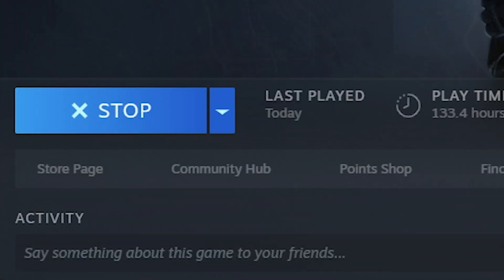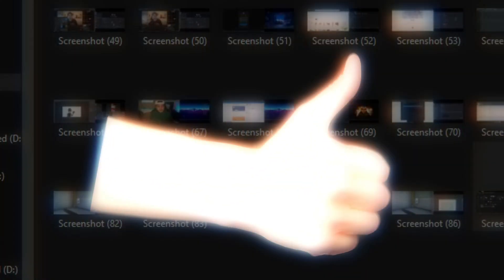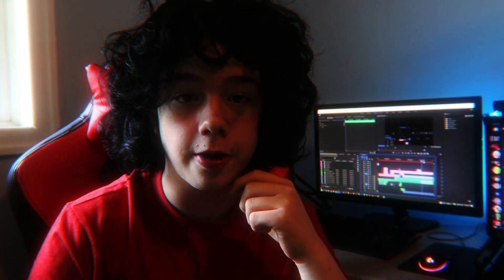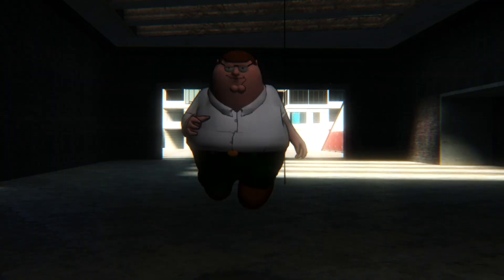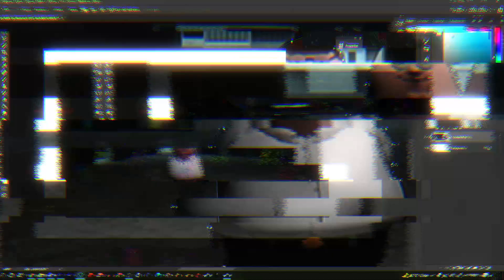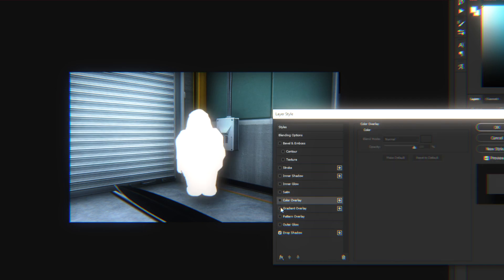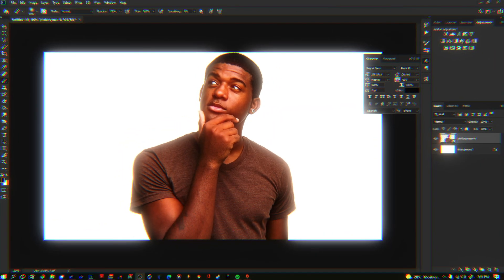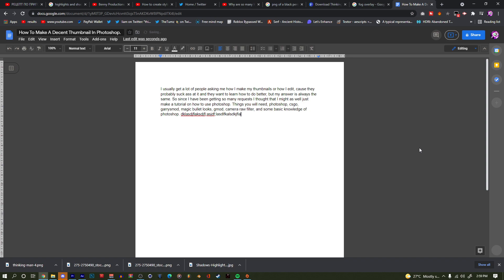How To Make A Decent Looking Thumbnail In Photoshop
I usually get people asking me about how I make my thumbnails in Photoshop. Photoshop is a software I use to make my thumbnails. I really like Photoshop. I shit my pants

(intro)
I usually get a lot of people asking me how I make my thumbnails or how I edit, cause they probably suck ass at it and they want to learn how to do better, but my answer is always the same. So since I have been getting so many requests I thought that I might as well just make a tutorial on how to use photoshop. Things you will need, photoshop, csgo, garrysmod, magic bullet looks, gmod, camera raw filter, and some basic knowledge of photoshop. Let's start! First open steam, then open csgo. Make sure you have a harmless bot then load any map of your choosing. After that press the tilda and enter in sv_cheats1, then type in fov_cs_debug 50, then cl_drawhud 0 to disable the hud. Take multiple screenshots and pick out the ones that you think are the best. Now the only problem we face is that we don’t really have a subject in our thumbnail, so let's get one. First go into The gmod workshop then look for character models that you might wanna use. You can pretty much choose anyone, the character model doesn’t really have to fit the game but for the purpose of this video I am going to in order to make it more realistic (zooms out of computer screen while music changes) now we get into a more difficult part of making a video, which is the actual thumbnail making part, now where was I? Ah right. Go into your steam library and make sure you have gmod installed, after that it should. Crash (of fucking course) now I have to add a camera for the angle that you want your subject to be in. Right before you take a screenshot make sure you are empty handed, open the console then type poster 3 to make sure that it is high resolution. That's half the battle, now we just have to spend a little bit of time in photoshop.

 cut out the main character and through him into the main project. But one thing you will notice is that if you scale it up the image with become all blurry and pixelated  *funny joke* You are going to want to get something called Remini to fix this. The program is free and it is only on your phone. If you don’t want any ads when processing your images you can always pay for the premium version… But nah fuck tha-. Once you process the image, save it then send it to a friend on discord so you can download it on your pc then replace the first image with the one you just downloaded. To make it look even better though, you are going to want to add highlights. They make things look more organic and dynamic, here are some examples of my previous work that I have made in the past. The video I am showing you on screen is by a photoshop youtuber called benny productions, and what I am about to show you is directly from his video. This is a random png of a happy black person I found, and to add highlights all I do is create a hue and saturation adjustment layer then make it a clipping mask to his layer, press control I then paint in the highlights individually.

oh shit this is all I got, I better start working on this video before people forget about me and my channel dies (writing montage)  and done… wait this is all I have. Looks like I am going to have to go on a tagine in order to make this video longer. A Lot of you are probably wondering where I have been the past month and honestly it's not that deep. I have just been having trouble making this video in particular along with some writer's block and not knowing how to write a video like this. I know that most of you are probably sick and tired of here that same old fucking thing “ahh I wanted to make this video for a while but never had the motivation to do that” and shit like that. I am gonna try and start uploading more short form videos like this. I know that these videos are going to be a bit more difficult to make, so I am going to compensate for that through the quality of the video.